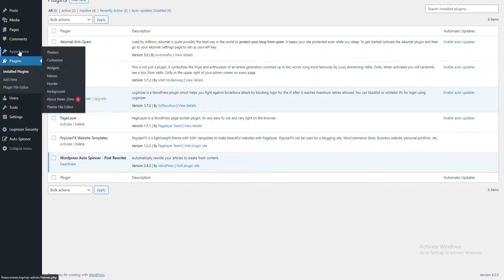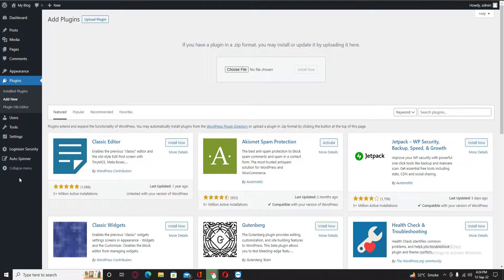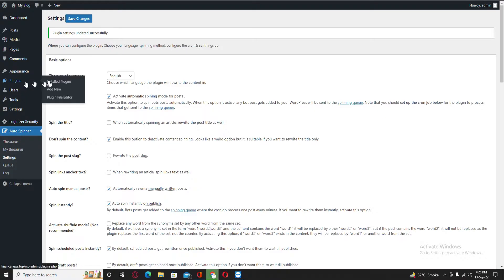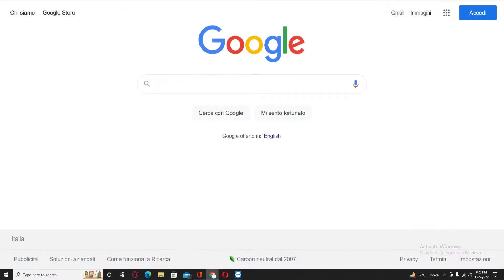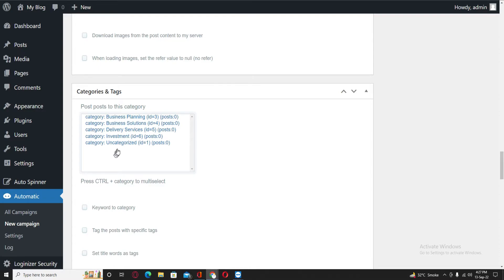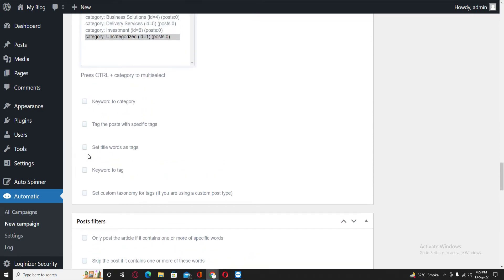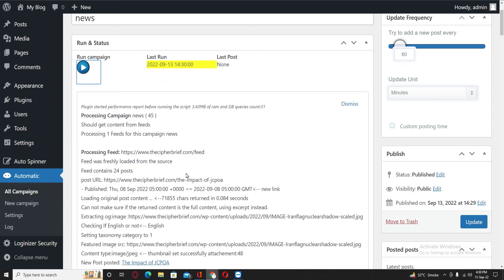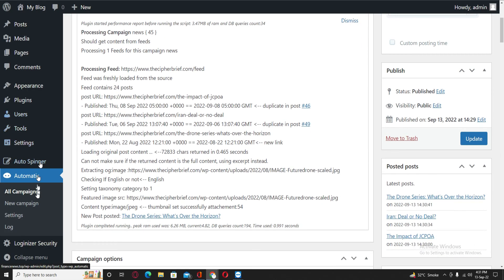How To Make an Autoblog WordPress News Website For Google Adsense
You can easily make your own automated news website within 10 minutes by just following these steps:-

You can buy the cheap domain and hosting by namecheap :-